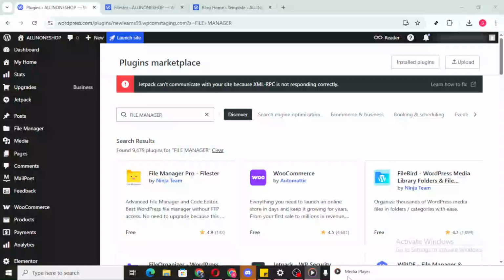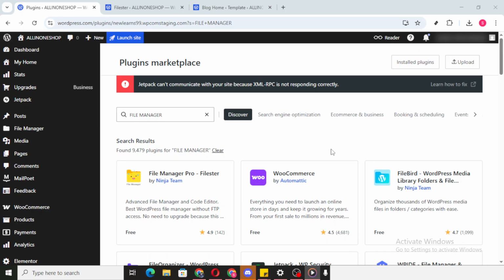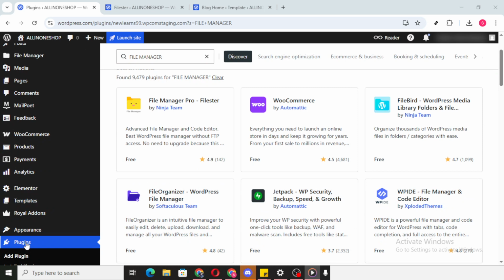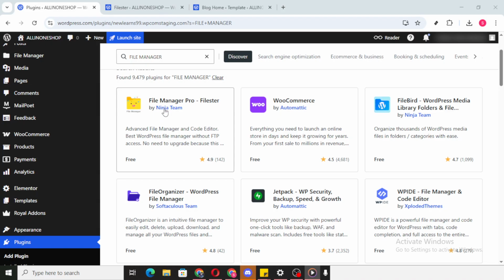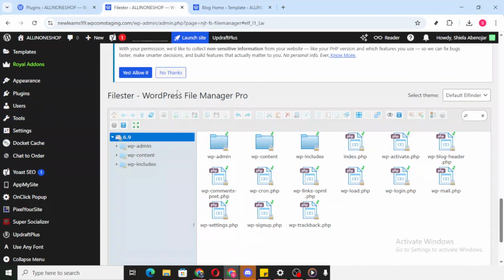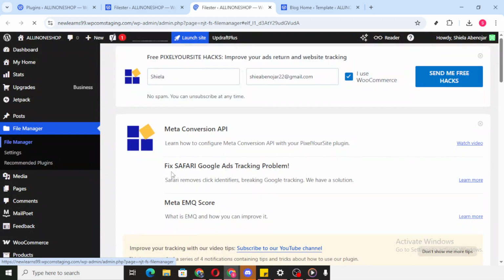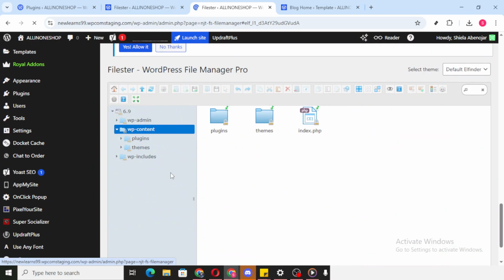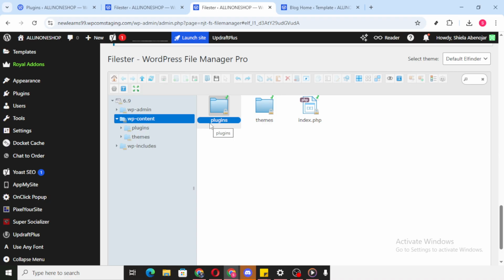How to fix image upload issue in WordPress (full guide)